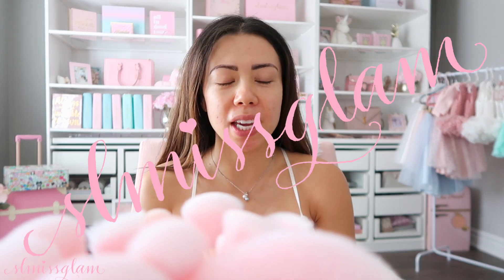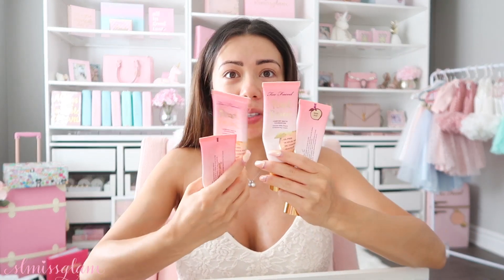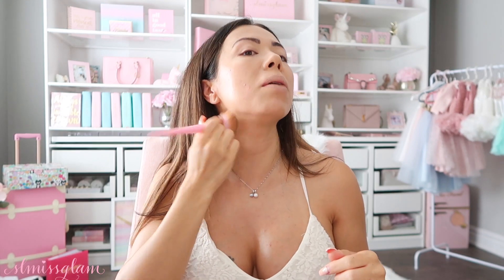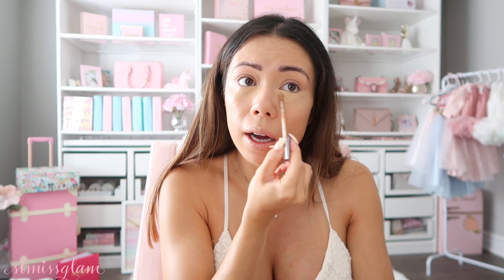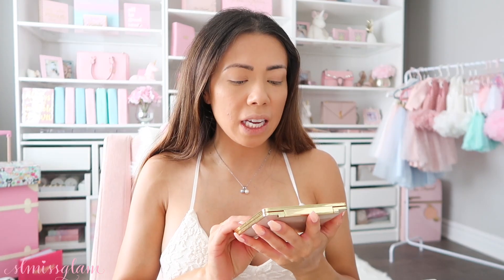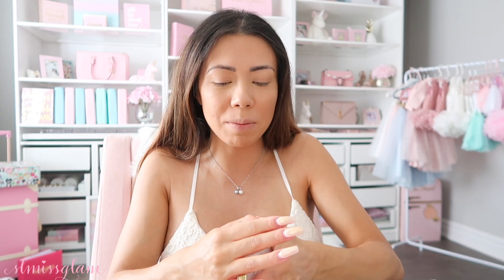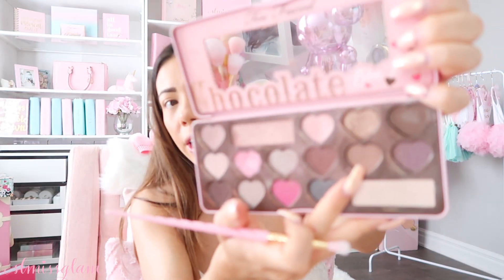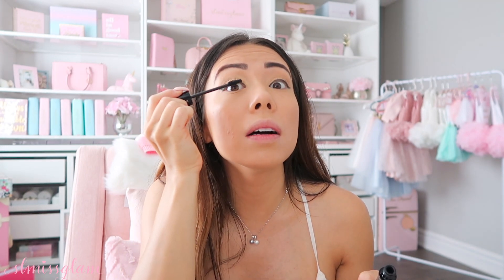PREGNANCY MAKEUP ROUTINE!👶🏼👶🏼SECRETS REAL TALK💕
Happy Sunday loves!🤰🏼💕
For todays video i thought i would do a GRWM Pregnancy makeup routine! Since i've been pregnant for the last 24 weeks i've really changed up my makeup routine!👶🏼👶🏼
I also get very personal with you sharing some things i've never disclosed on social media before. Hope you enjoy this video and i truly appreciate all the endless love and support from you!!💕💕

SEND ME SUBBIE MAIL, ILL FEATURE IT IN MY VLOGS🌟💕

Stephanie Lewis
BOX 95
Emeryville, ON
N0R1C0

COME SAY HI! MY OTHER SOCIAL MEDIA👑💕